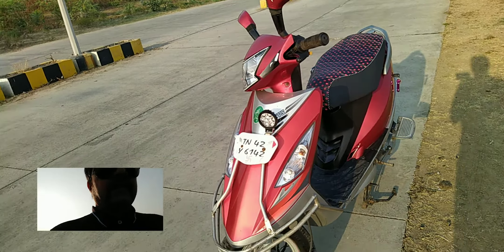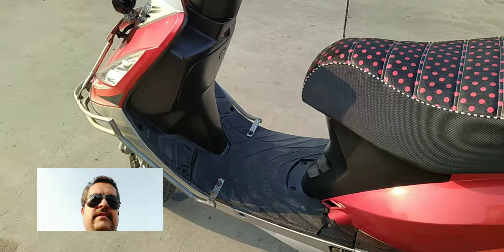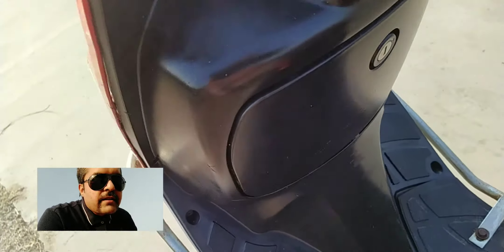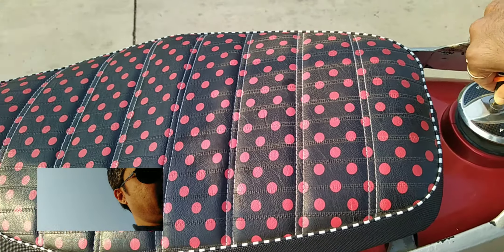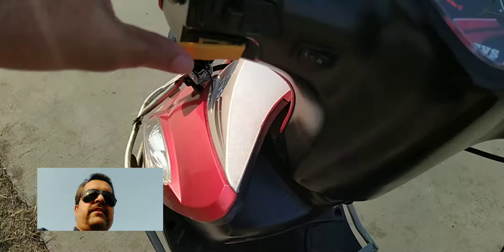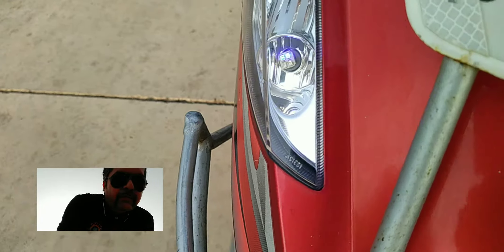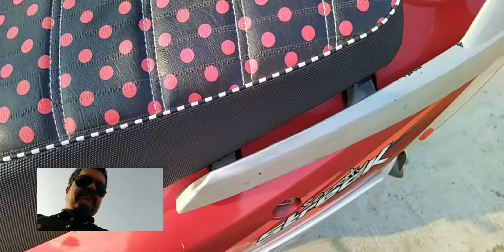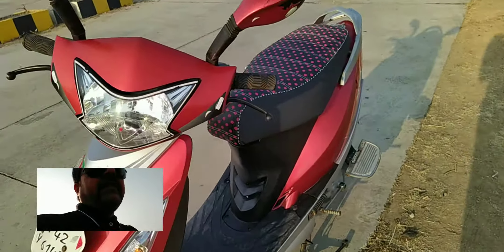TVS Scooty streak, 9 year old, ownership review.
Running fine till now not much manitances needed, good for city rides. Mileage around 45.